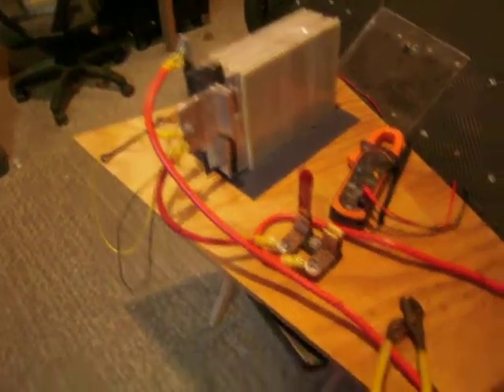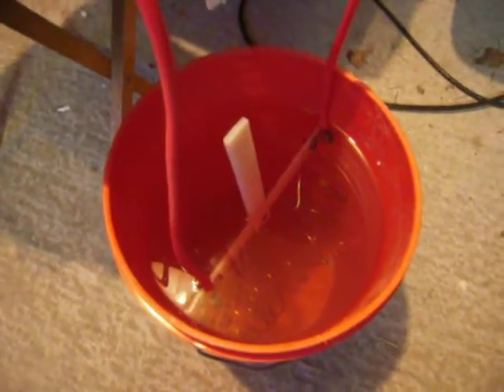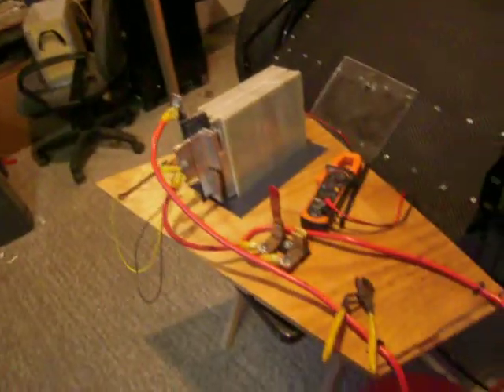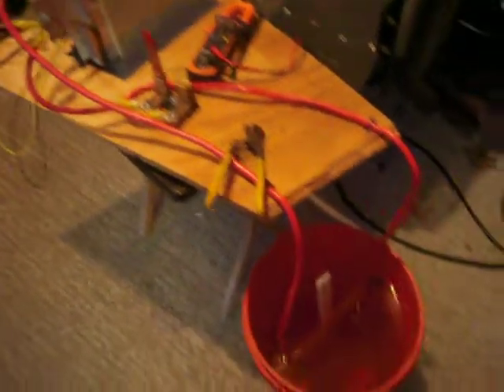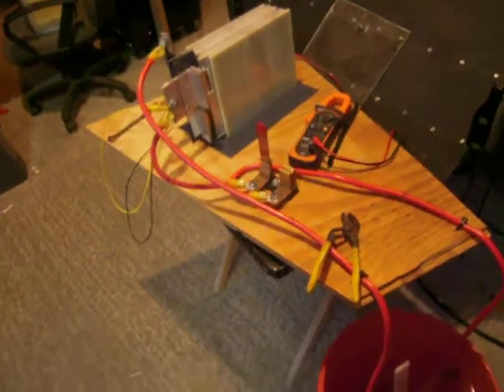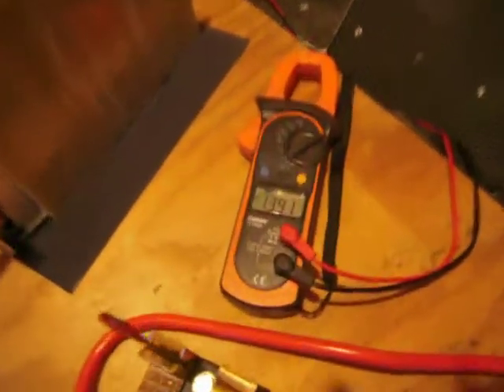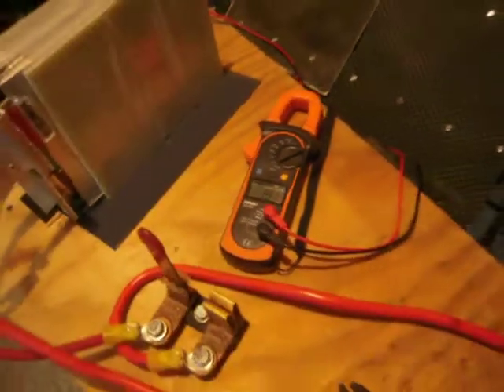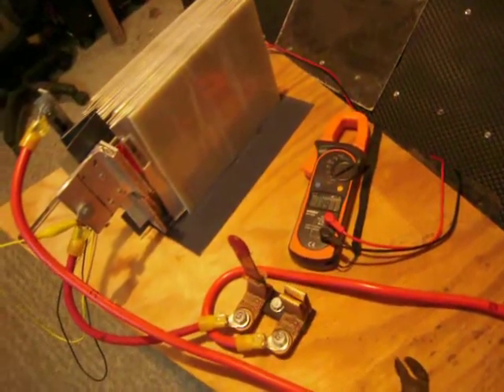Factory Five Mk4 - Electric Car - Video 29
High power testing of a test 4S2P pack.   This test reaches the maximum current per cell (350A) for my planned configuration.    This test is at about 740A with two cells in parallel